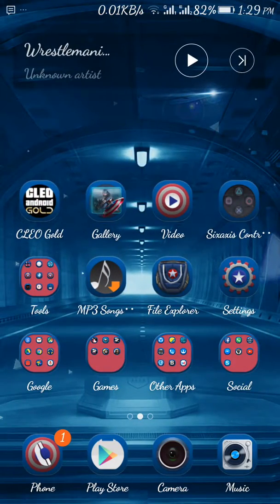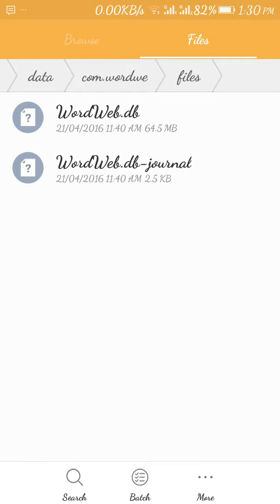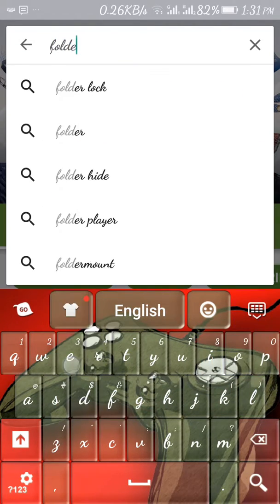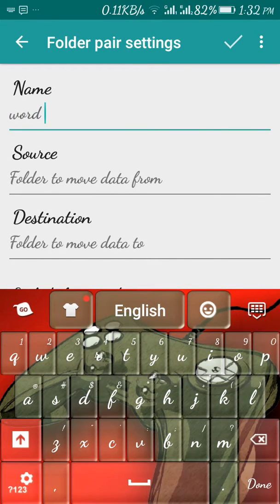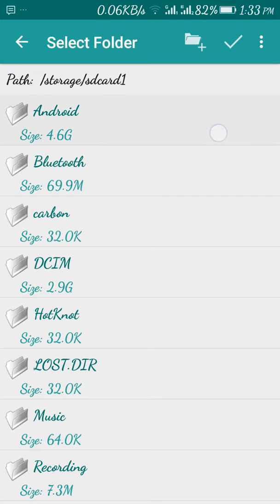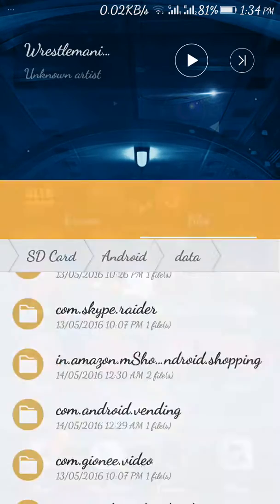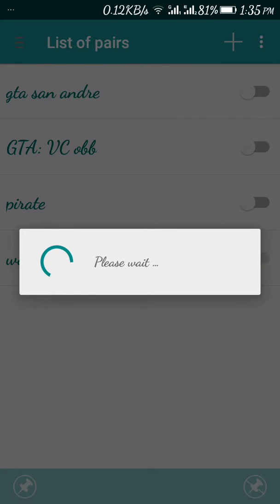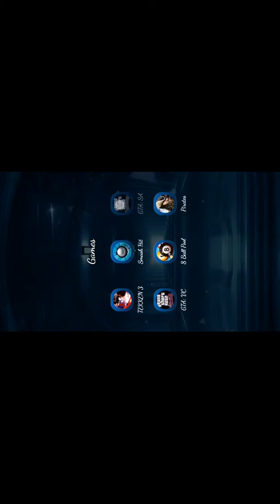How to move all app data to sd card (root needed)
A very simple trick to move all app data to sd card. It just requires root access.
This app can do it for 3 apps only but if u purchase pro u can do it for unlimited no. of apps and to do for free u can hack it, to hack just watch my previous video... Link below👇